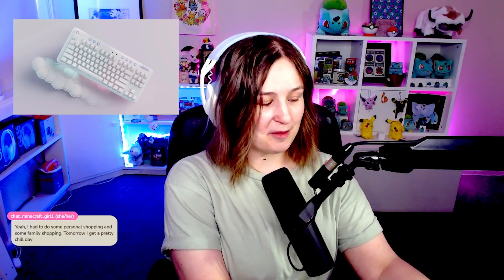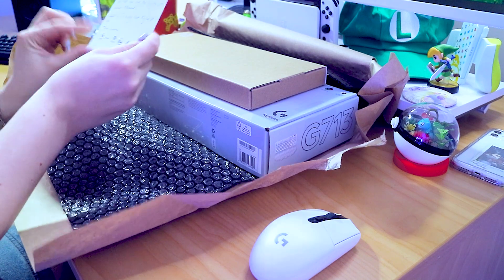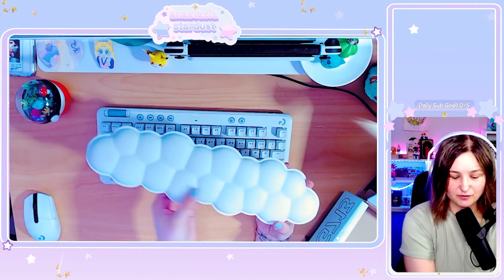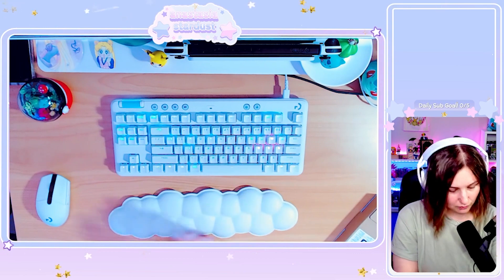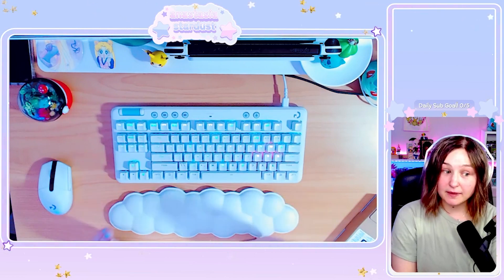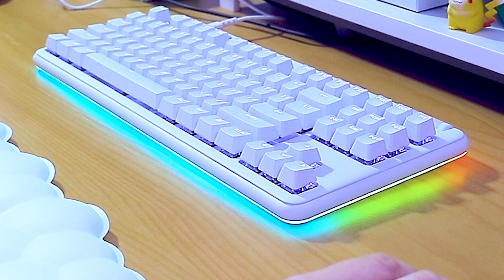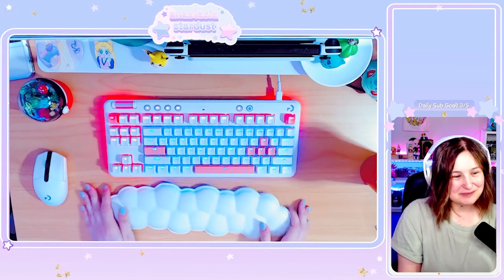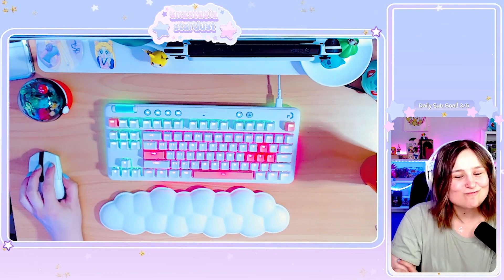Unbox the Logitech G713 Keyboard with me!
Logitech Gaming ANZ sent me the G713 Keyboard to unbox and try out on stream!

Big thank you to @LogitechG ANZ and Undertow media for this opportunity!